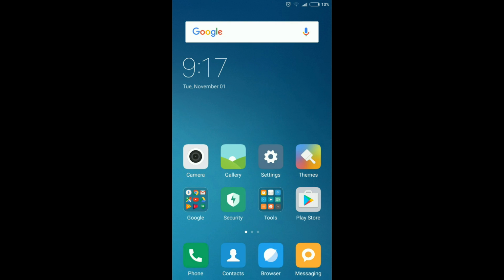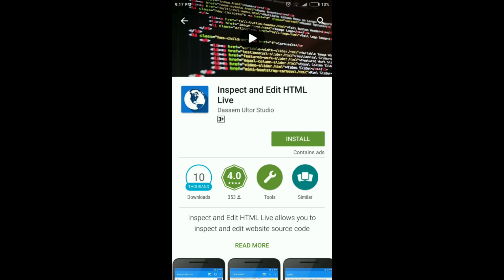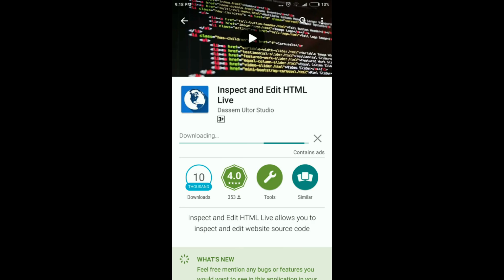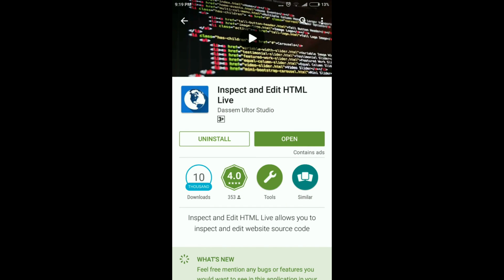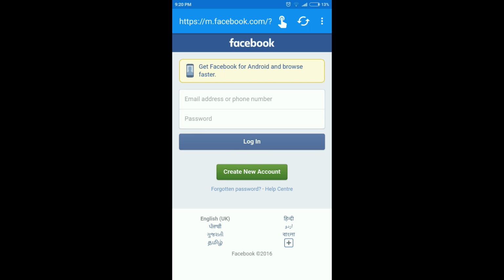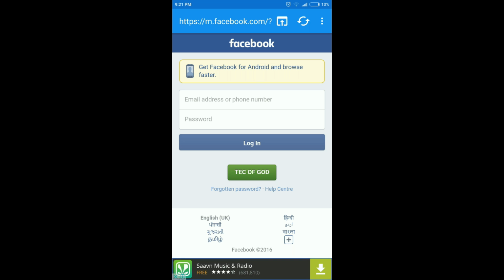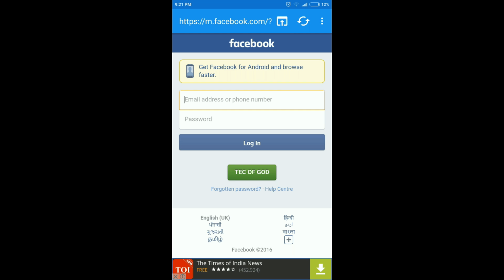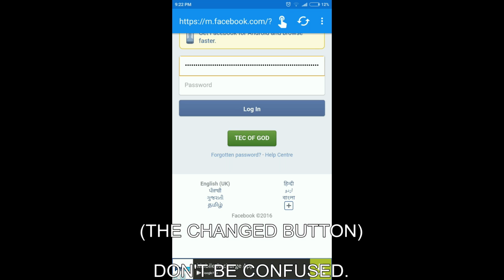HOW TO USE THE INSPECT ELEMENT IN ANDROID DEVICE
HELLO GUYS. IN THIS VIDEO, I'M TELLING YOU ABOUT THAT HOW TO USE THE INSPECT ELEMENT IN ANDROID DEVICE. YOU NEED TO SEE THE FULL VIDEO CAREFULLY, IF YOU WANT TO LEARN IT PROPERLY.

IF YOU WANT LIVE LEARNING FROM ME.